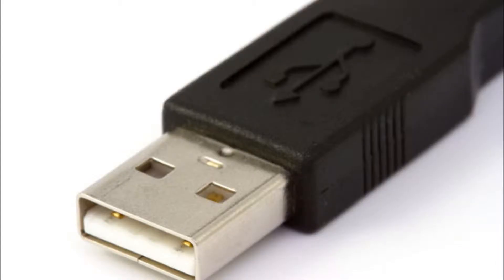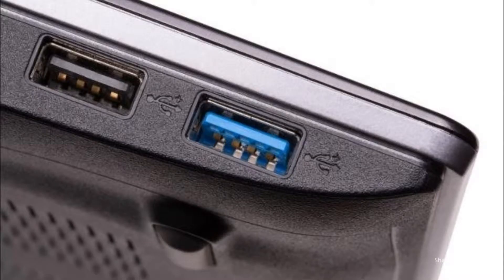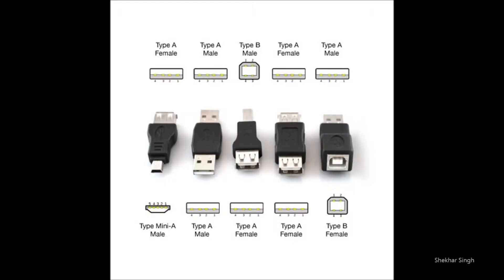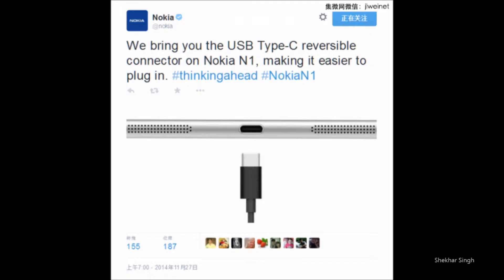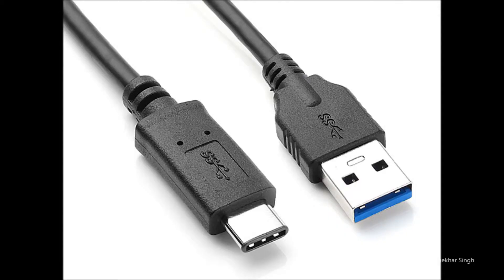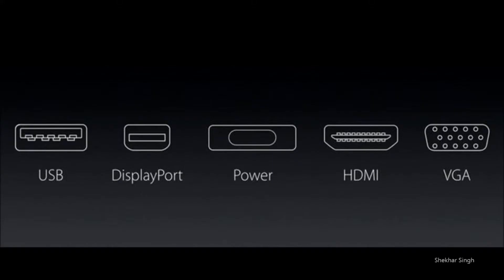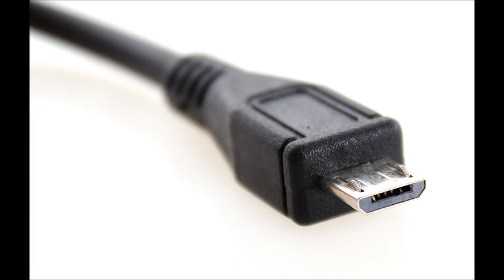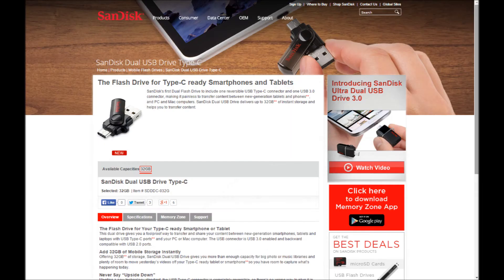USB Type-C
All you need to know about USB Type-C is here.